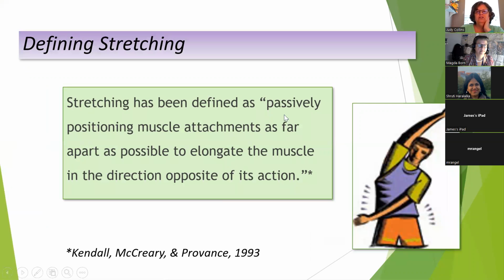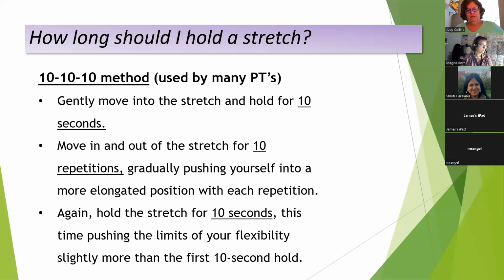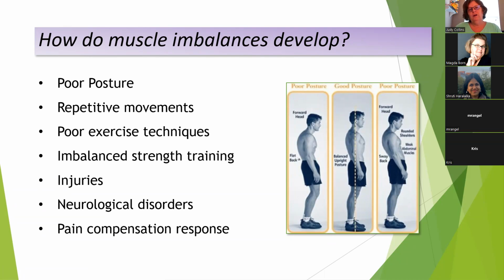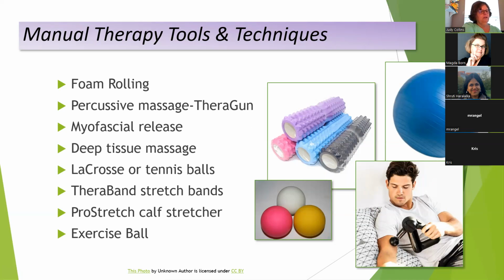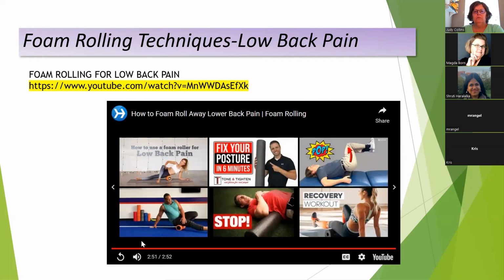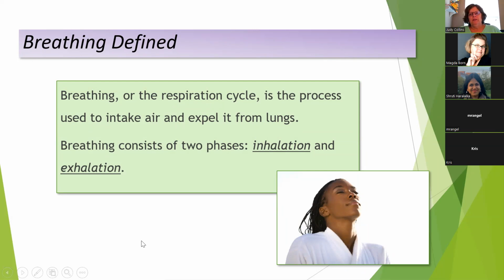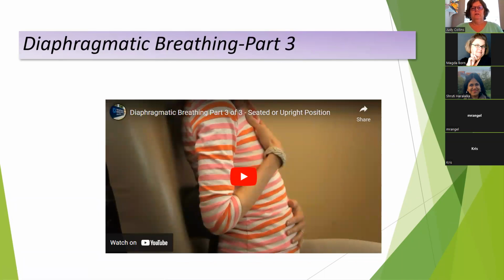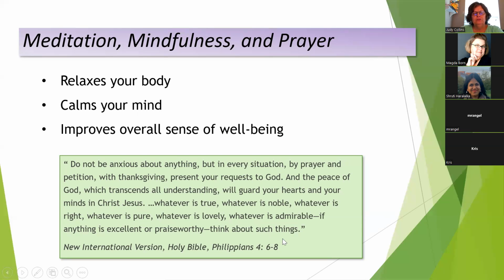Lunch & Learn: Using Self-Stretching Tools for Pain & Stress Relief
This is a recording of the Zoom program from September 16, 2022.

Learn about various simple tools you can use for self-stretching and practice stretches for upper body tension. How should you breathe? How does that help pain and stress? Also, we'll be taking a moment to "stop and smell the roses."